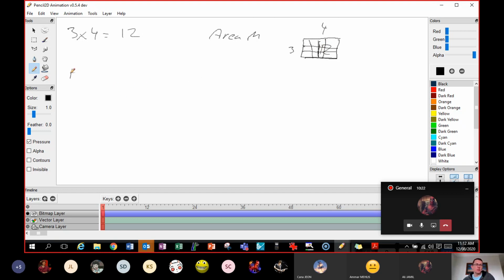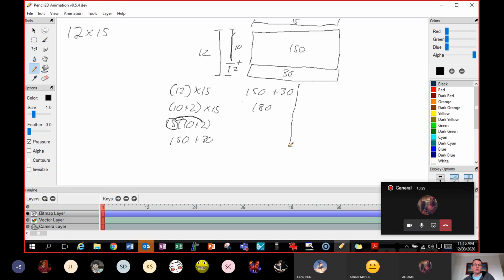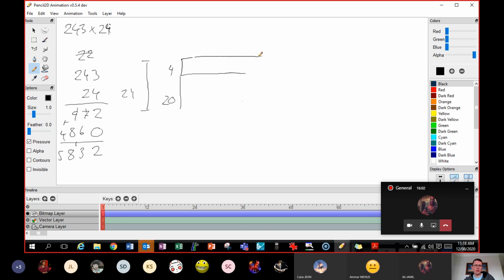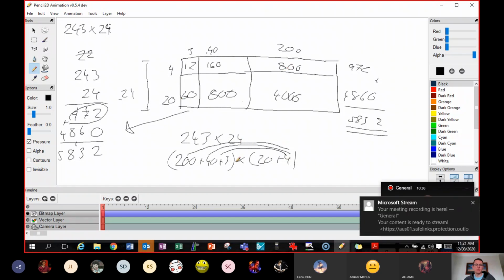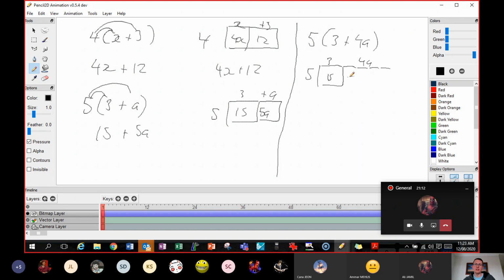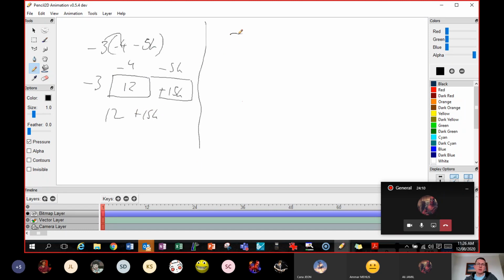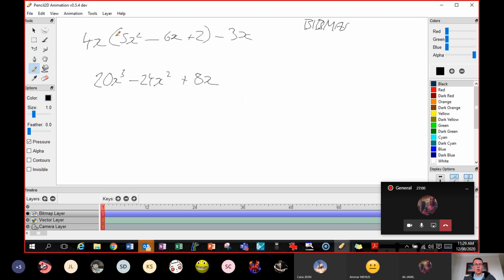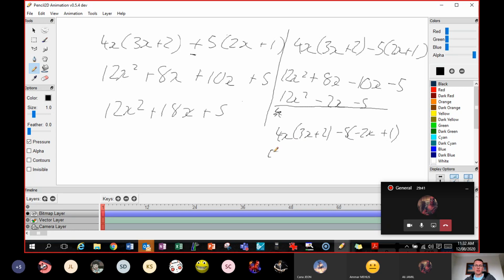Introduction to Distributive Law, Area Model, Expansion of brackets Level 8. How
How to use the distributive law in Maths. How we expand/ Area Model. Understand why we call is distributive law and how you have already been using this. Multiplication.